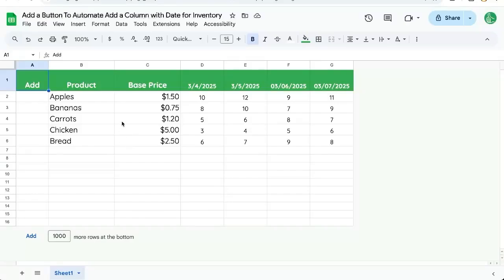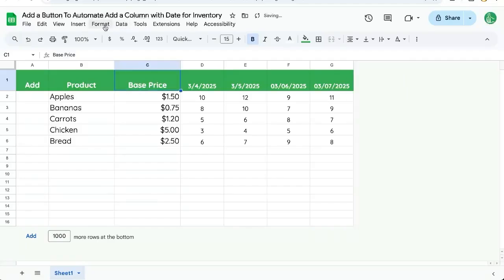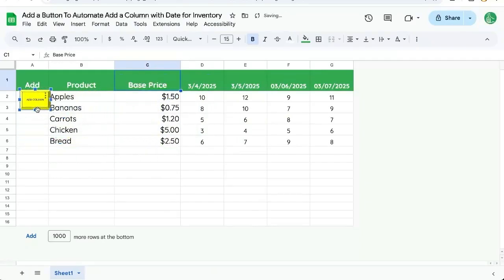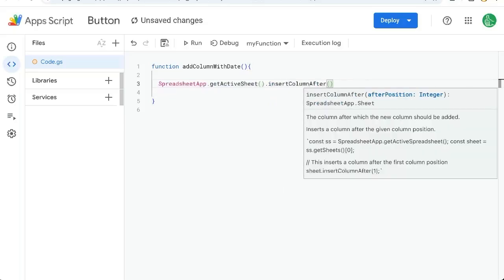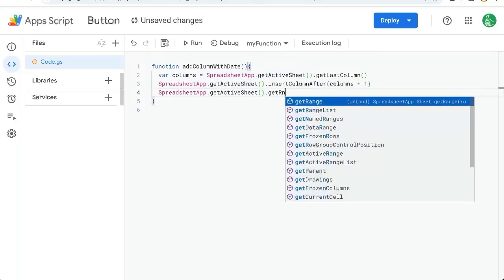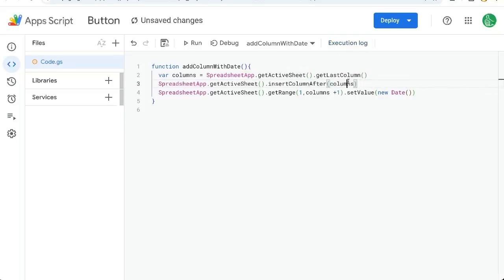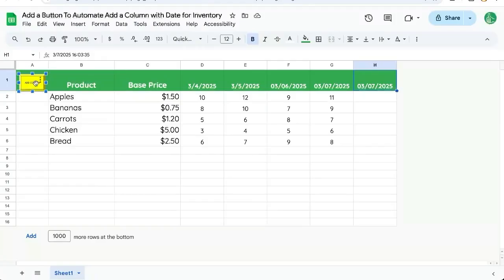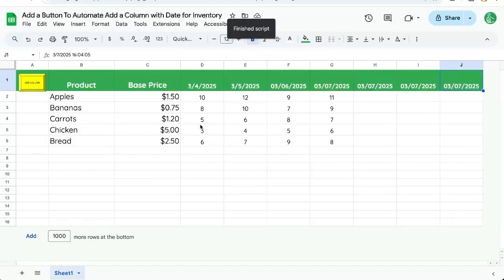Add a Button To Automate Add a Column with Date for Inventory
Automate Column Addition in Google Sheets with a Click

In this video, learn how to create a button in Google Sheets that automatically adds a new column with the current date as the header. Follow step-by-step instructions to insert a drawing, write an App Script function, and link it to the button. Simplify your sheet management with this handy automation.

00:00 Introduction to Automating Column Addition
00:21 Creating the Button
00:36 Writing the Script
01:20 Testing and Assigning the Script
01:58 More Automations